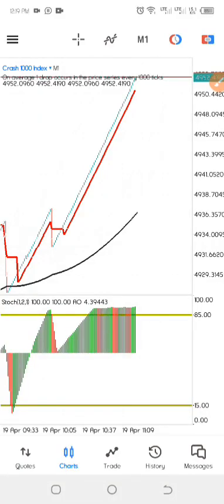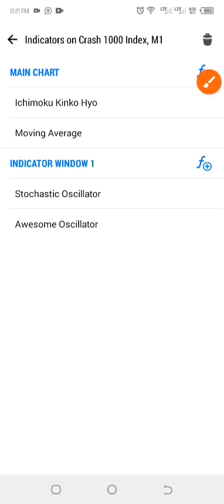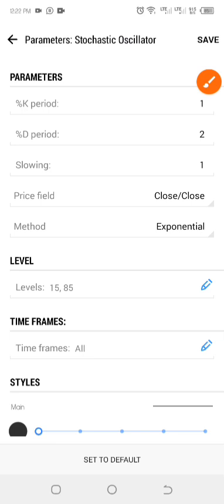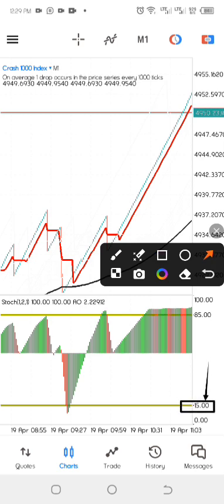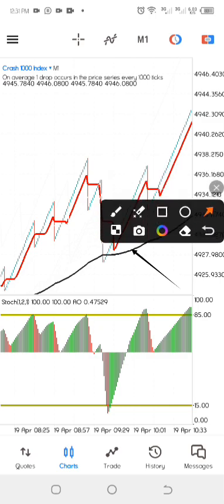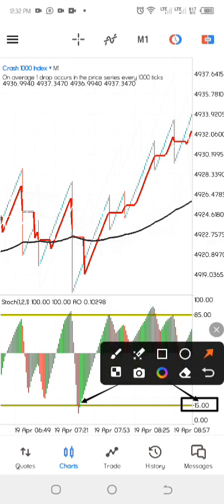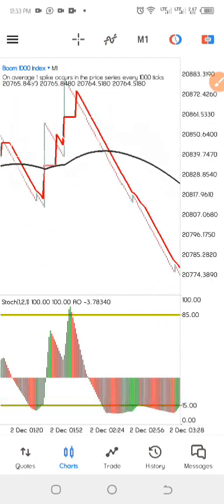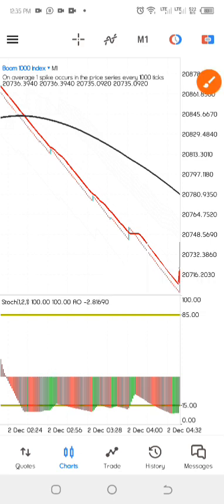The Only Boom And Crash Scalping Strategy That Gives You 50 Cadles | 99.9% Accuracy